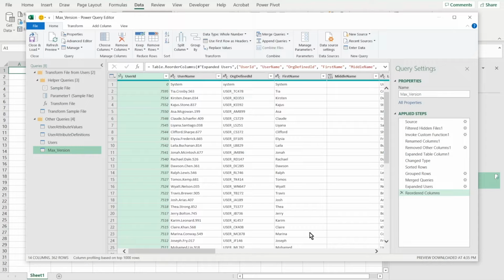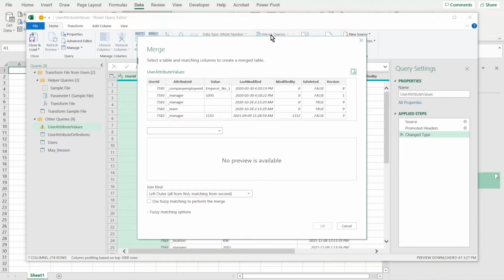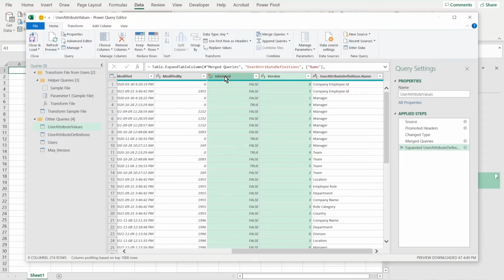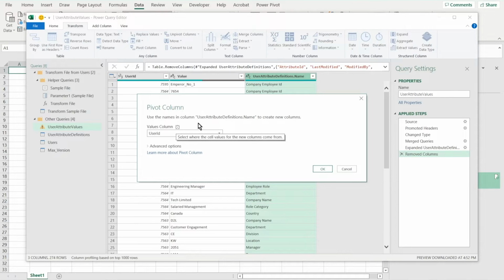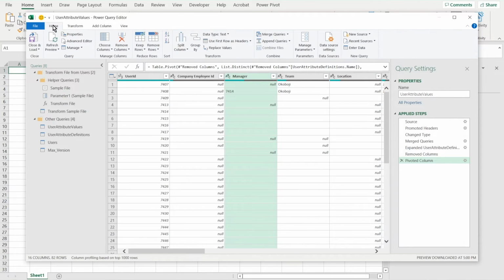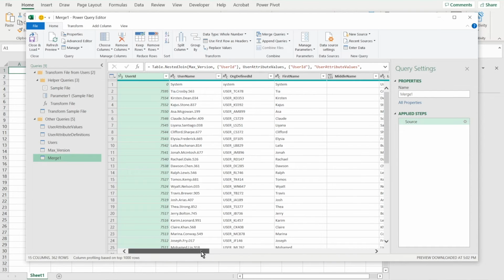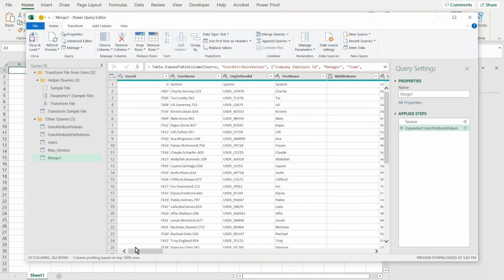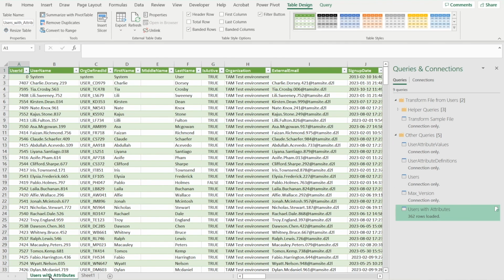Part 3 | Pivoting Data | Leveraging User Attributes in Brightspace Data Set Reporting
This video demonstrates how to pivot and merge data using Power Query to leverage user attributes for Brightspace data set reporting.